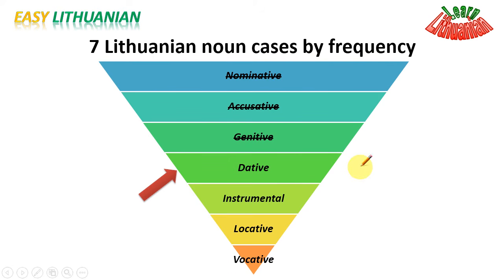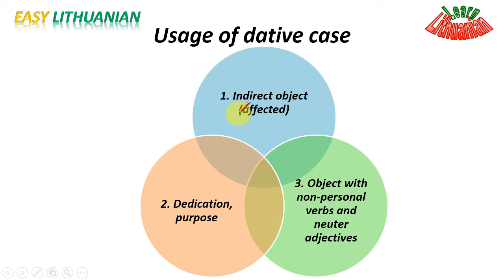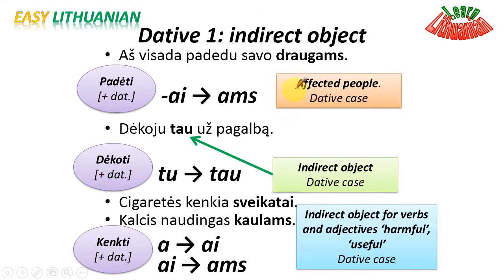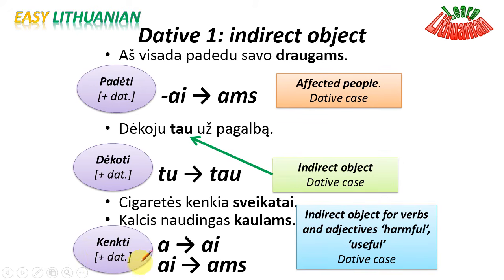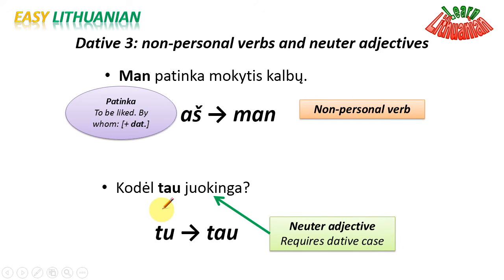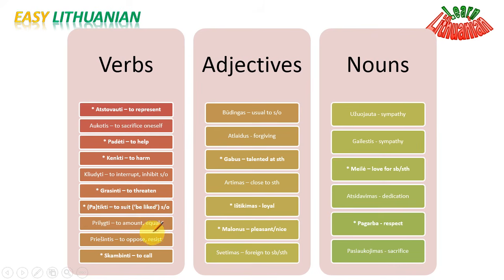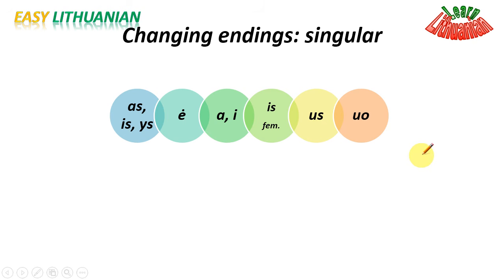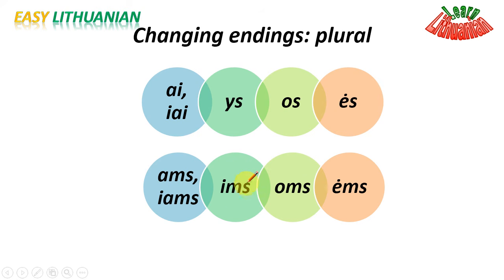Easy Lithuanian: Dative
Dative case in Lithuanian.
Simple way to learn Lithuanian grammar!
"Easy Lithuanian" video series is a step-by-step guide to mastering complex Lithuanian grammar. Each conjugation/noun ending/sound alternation has a separate video. In addition, some learning tips and useful notes are included. Important material is highlighted in different colours.